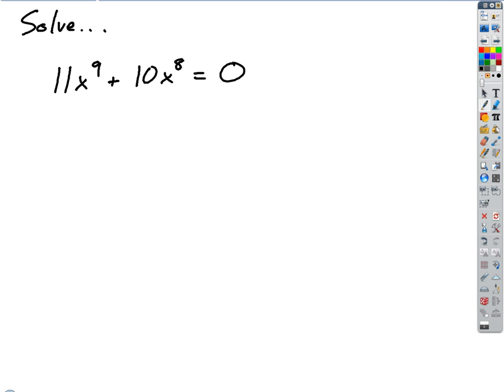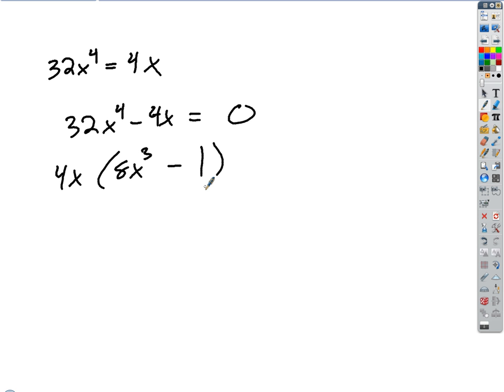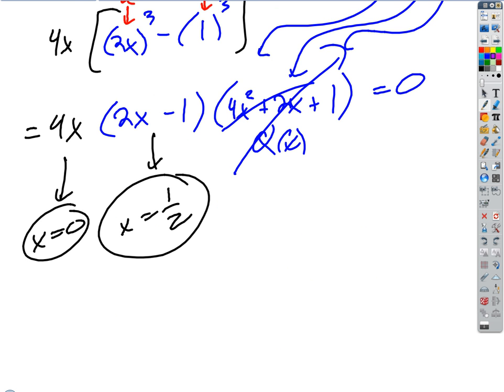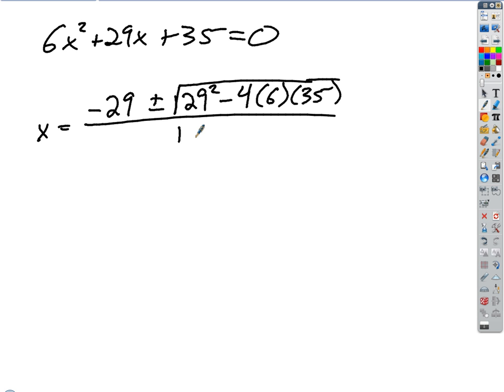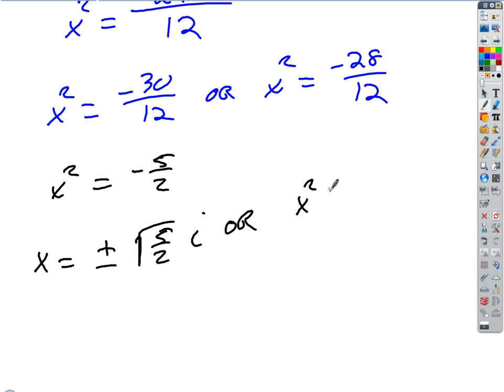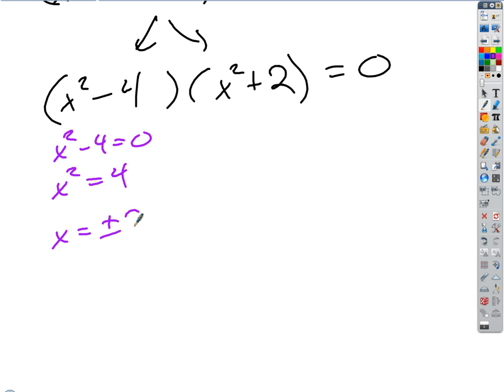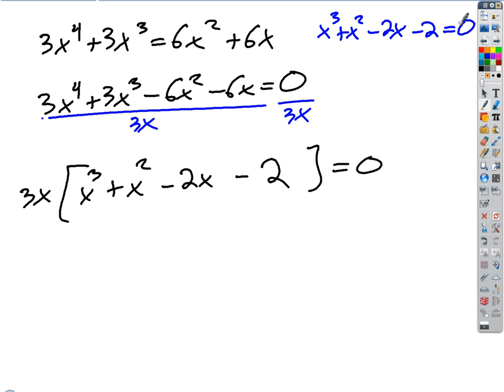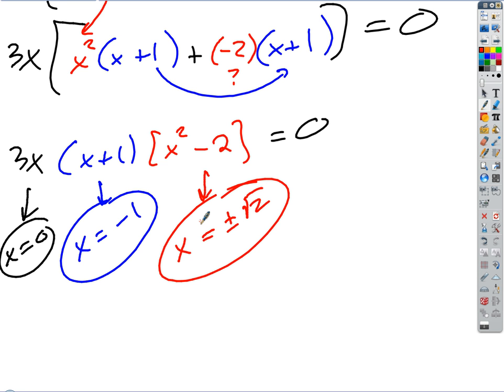Solving Polynomial Equations